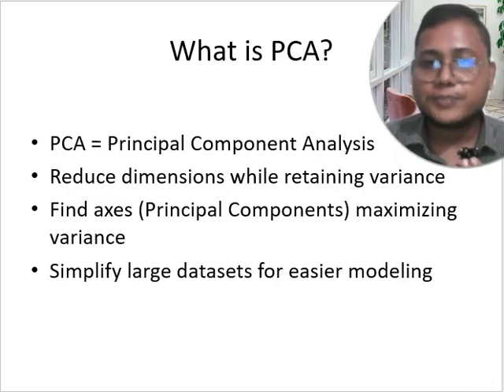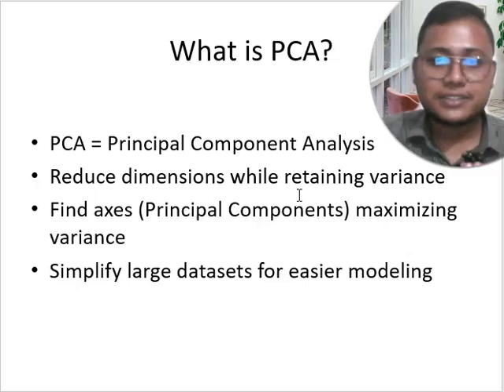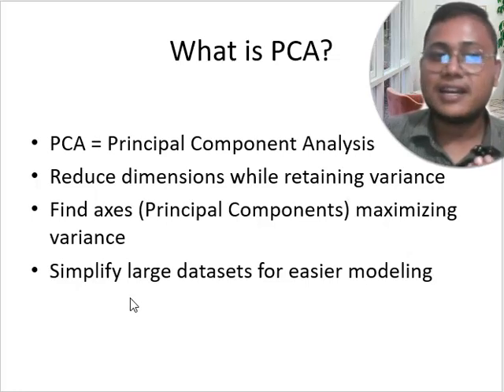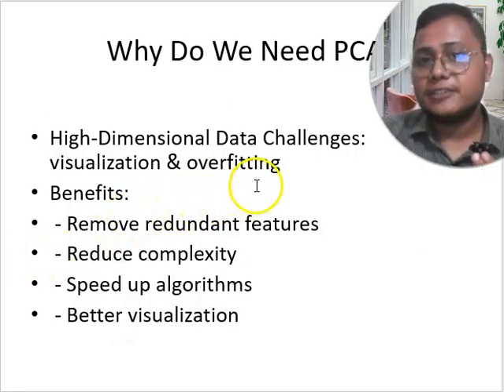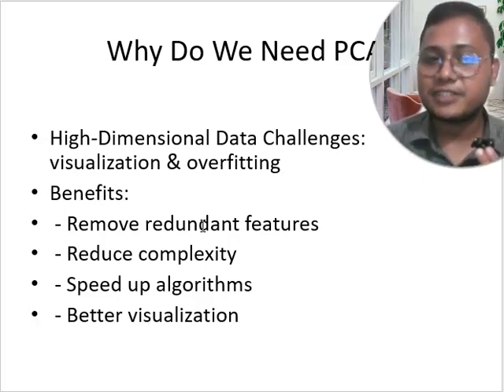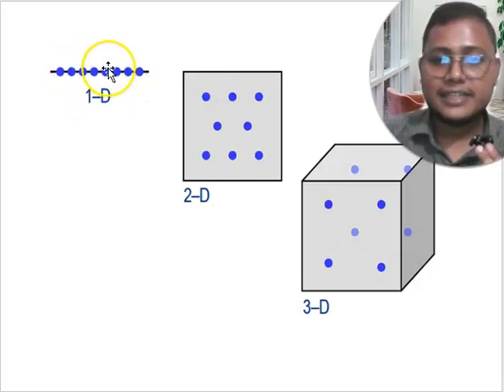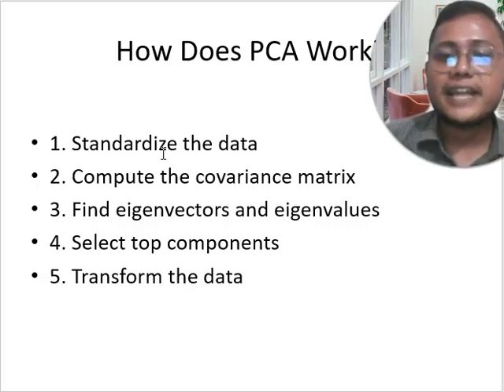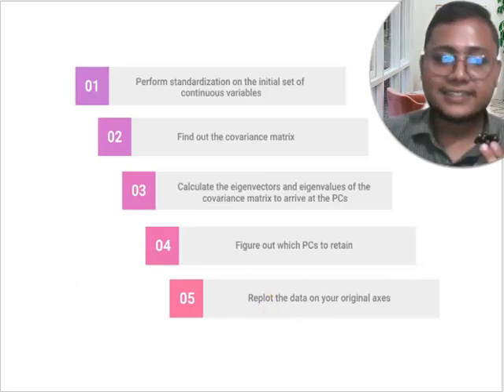Principle Component Analysis(PCA)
I will explain about PCA